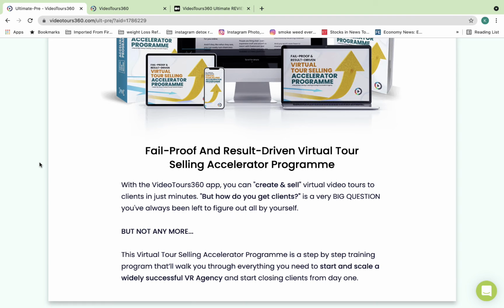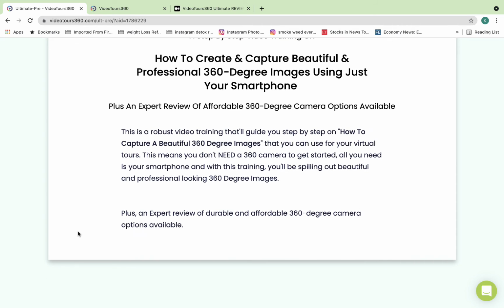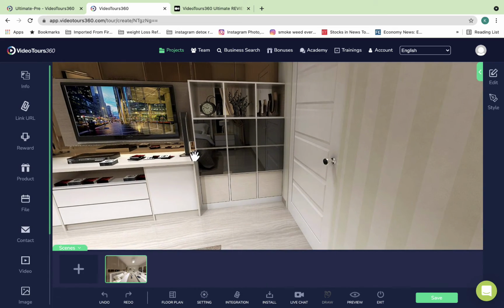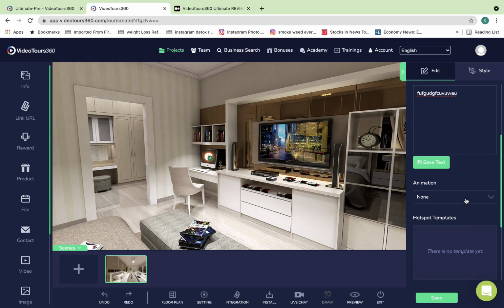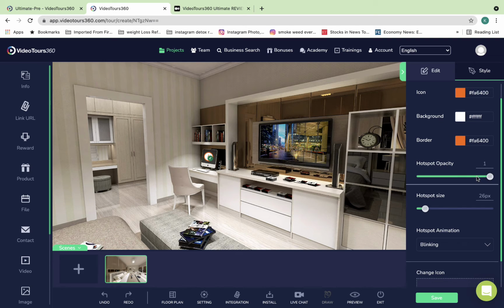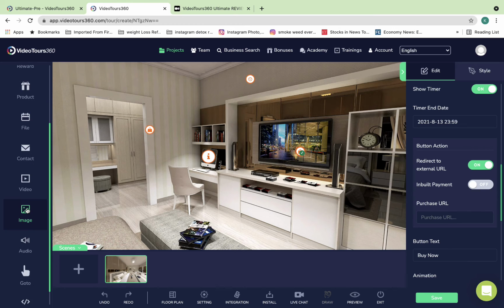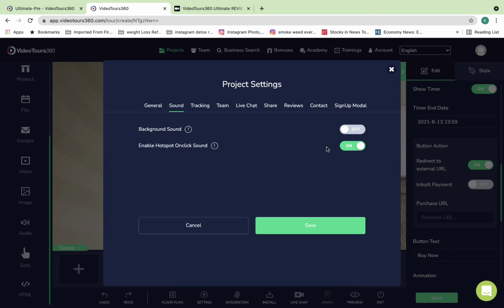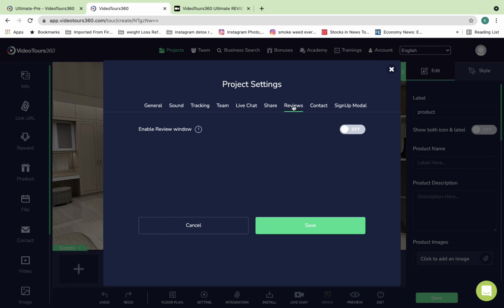VideoTours360 Ultimate Review & Demo Video - Unbiased and Impartial Review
VideoTours360 Ultimate Review. Buy from this link to get free Bonuses worth 25k
This is the VideoTours360 Ultimate review Video and you will get all the in-depth details about the software in this guide. So stick till the end and decide whether you want to buy this software or not?

VideoTours360 Ultimate Review: Overview
Video Tours360 Ultimate is a tool which allows you to create 360° Virtual experiences for your business or your clients, that engage visitors with 360 DEGREE VIDEOS of your business/product with INTERACTIVE HOTSPOTS… allowing your visitors to get more details and even BUY directly from inside your video (i.e. turning your video tour into a LIVE e-commerce Store with 24/7 Live Video Chat Facility)

This tool allows you to create beautiful and highly-engaging 360 videos in just a couple of minutes without any sort of special skills or knowledge. Ifiok Nkem knows the Pandemic has changed the Game and by keeping this in mind 360 degree videos are on a steady rise as every business strictly needs them to stay in business.

VideoTours360 Ultimate review
VideoTours360 Ultimate